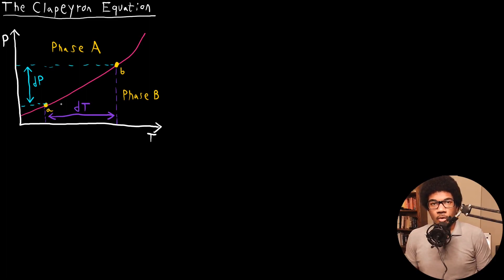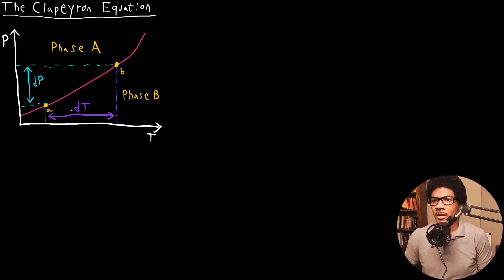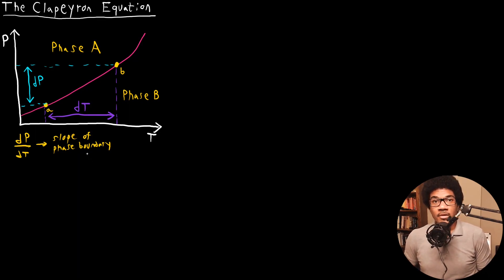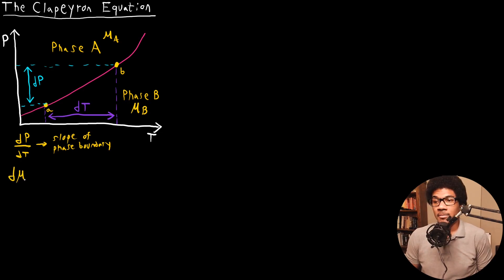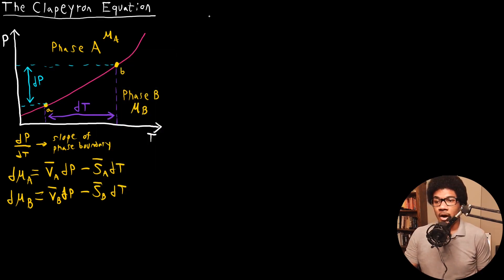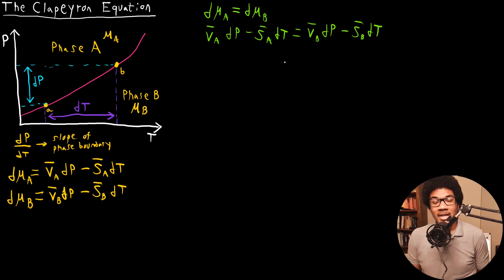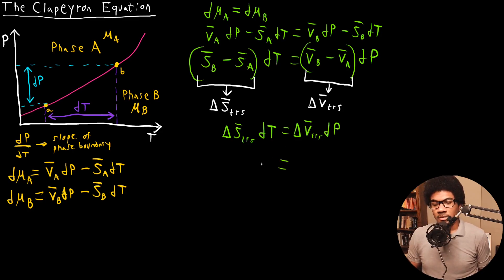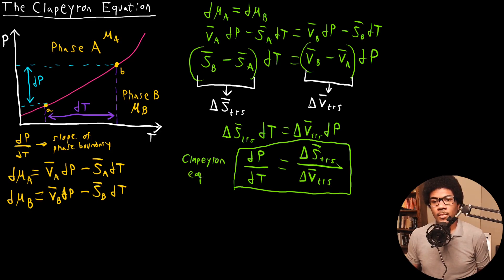The Clapeyron Equation | Physical Chemistry I | 057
Physical Chemistry lecture that introduces the Clapyeron equation. This gives us a general framework for evaluating the slope of phase diagrams.